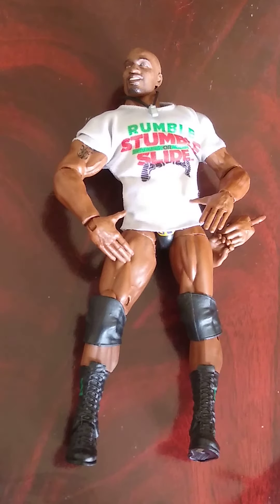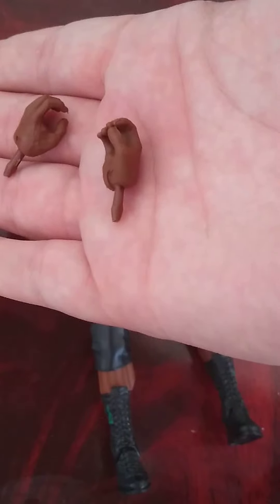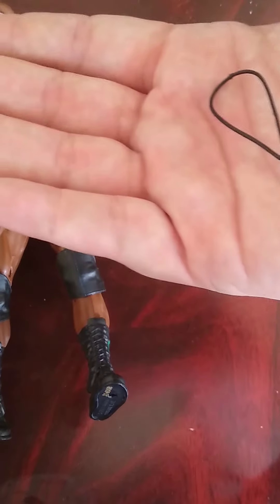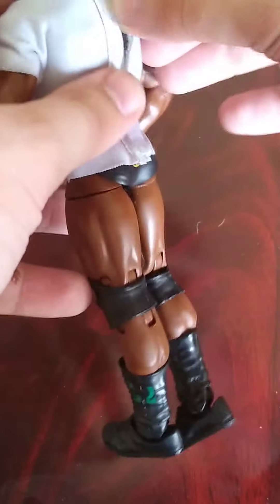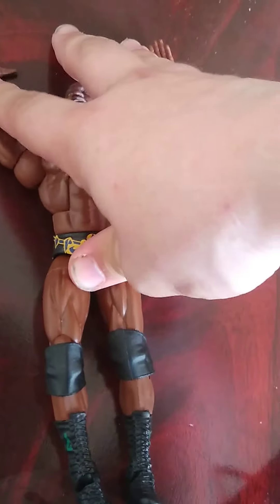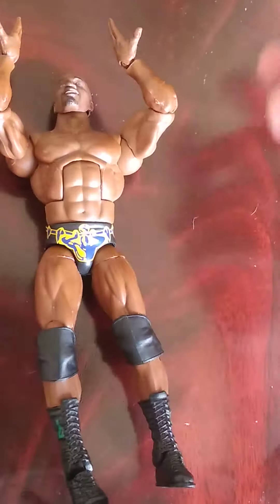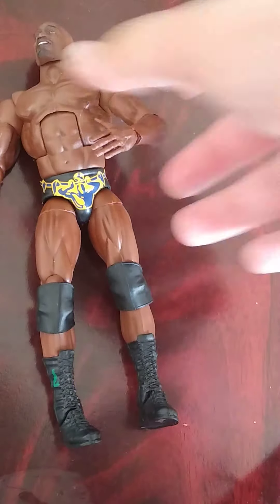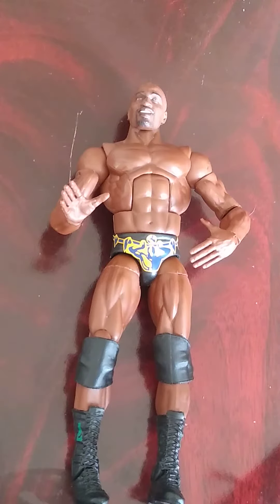Titus o Neil wwe rr21 Elite review